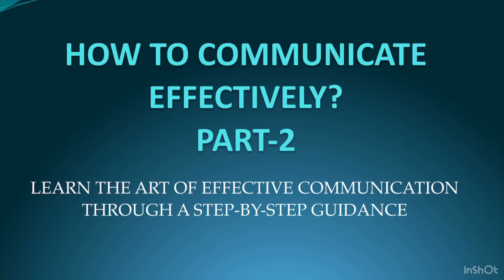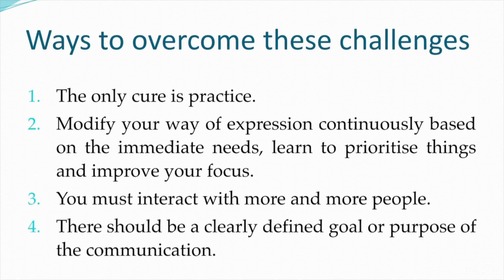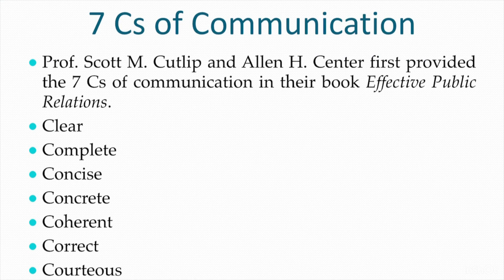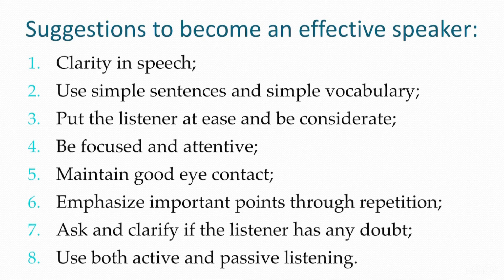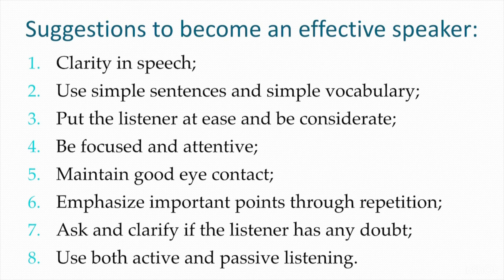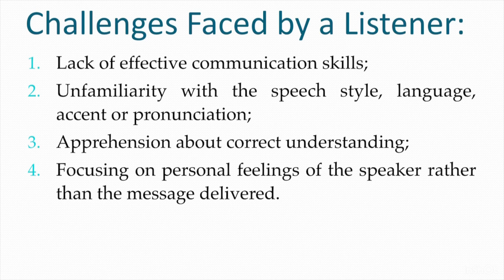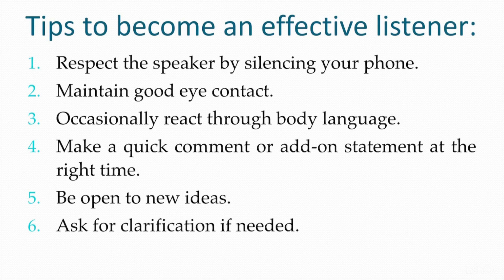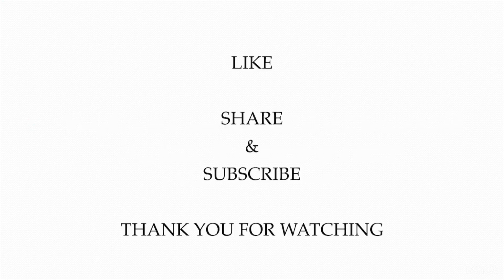How to communicate effectively? Part2_ Roles of a speaker and a listener_ 2023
In this video, the roles that a speaker and a listener play in making an oral communication effective have been discussed. Some tips have been given for the speaker and the listener to improve their communication skills. Using these skills one can easily transform oneself into an effective communicator.
Please write in the comment section, if you want me to make any video on a specific topic.